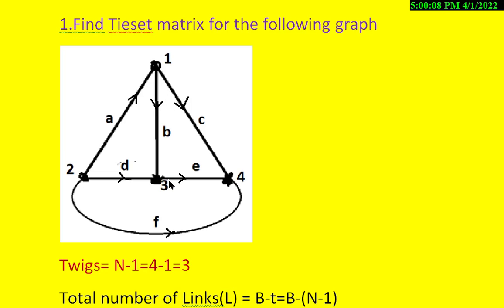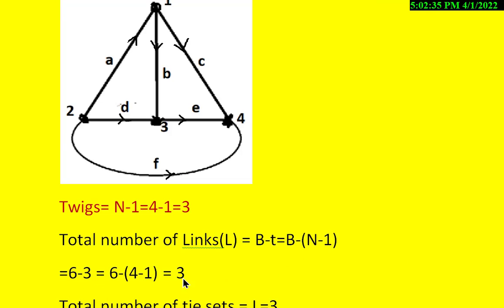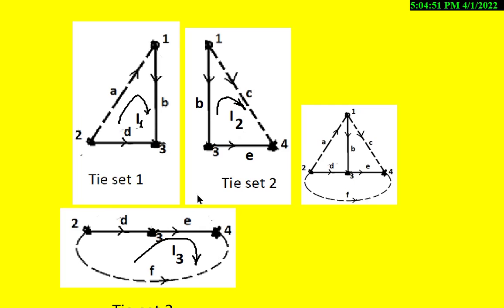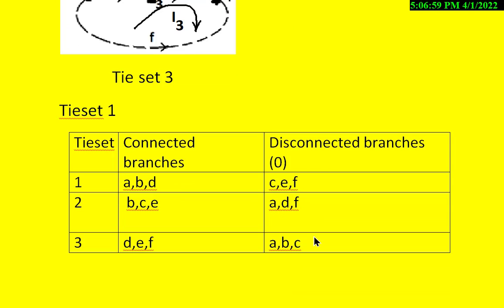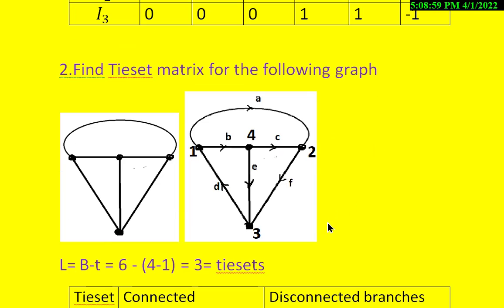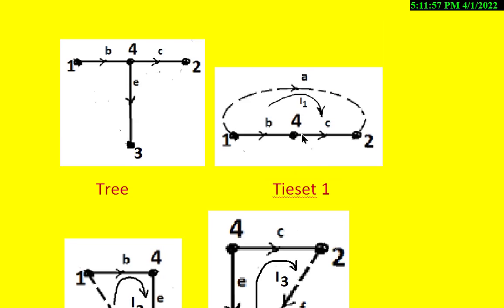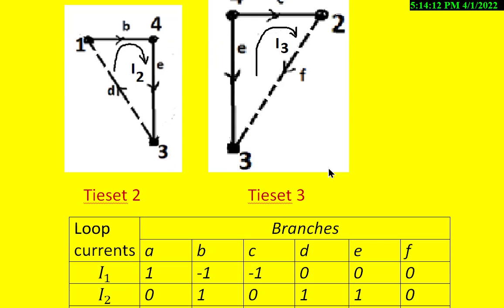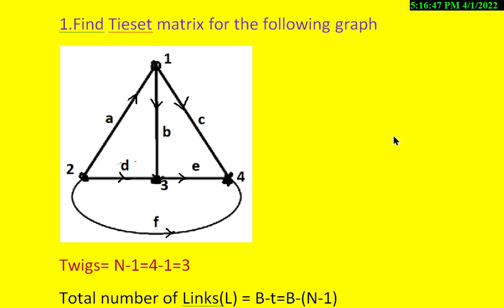Graph theory 3.0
This video explains graph,oriented graph,twigs,links,loop current,Branch currents,Tieset matrix  numerical problems